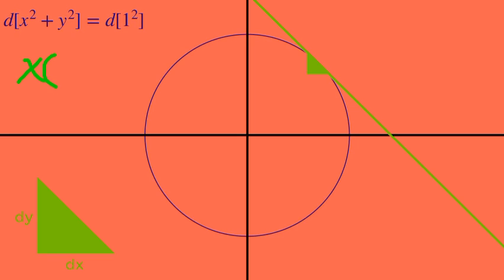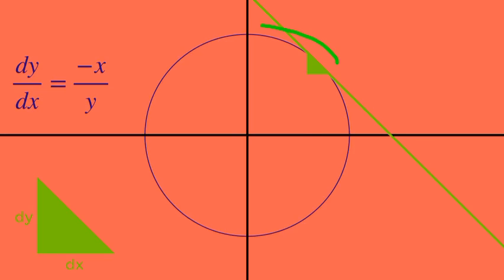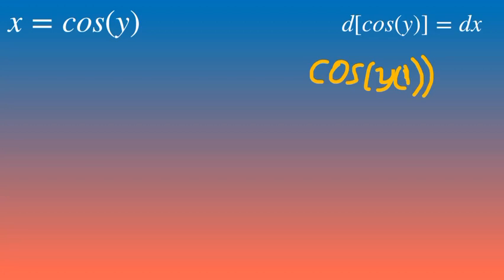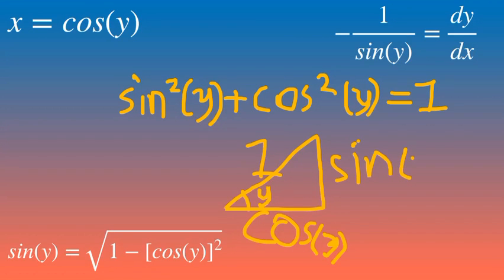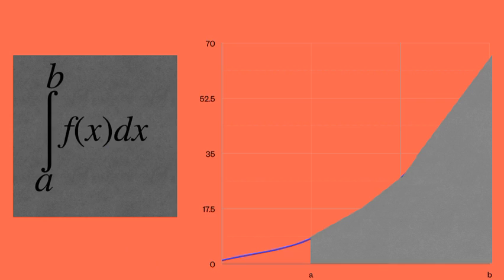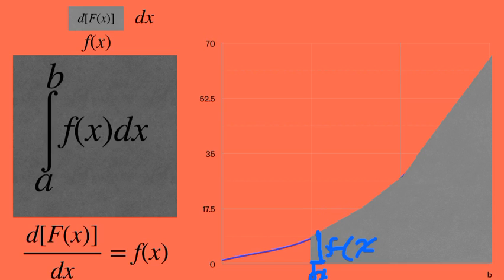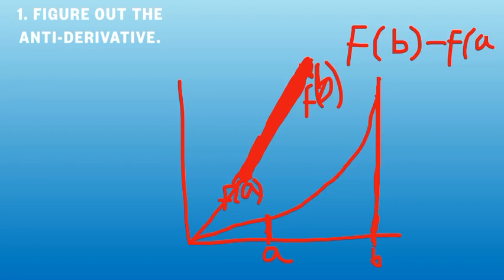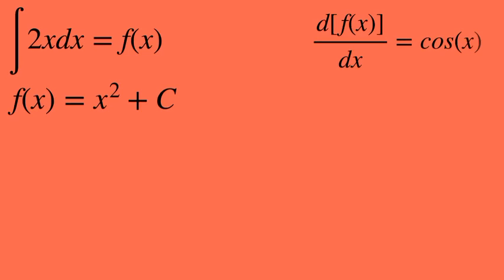Derivatives and Integrals, Part 2